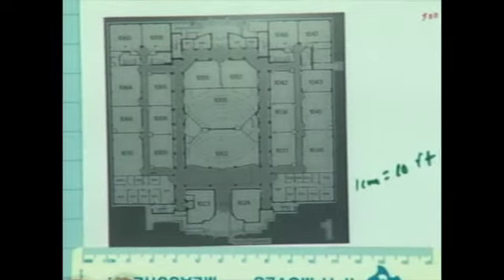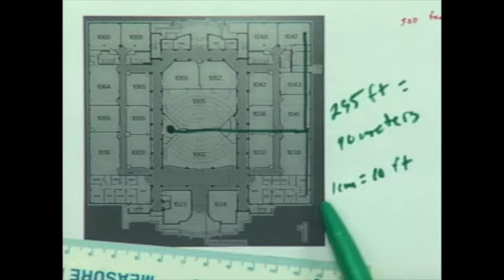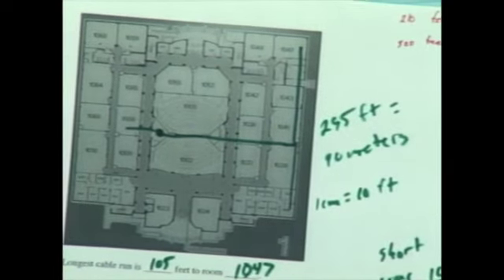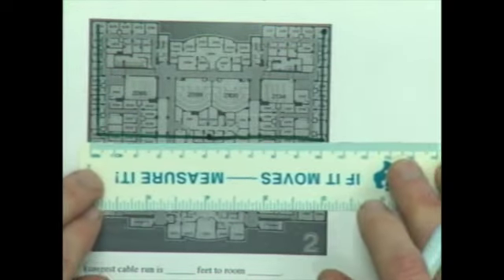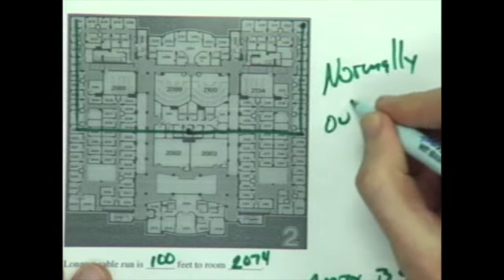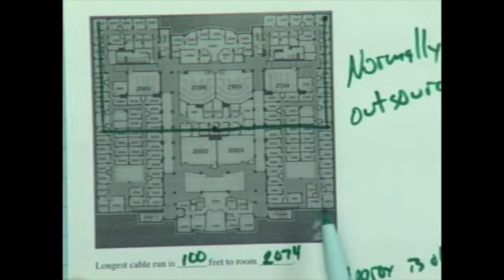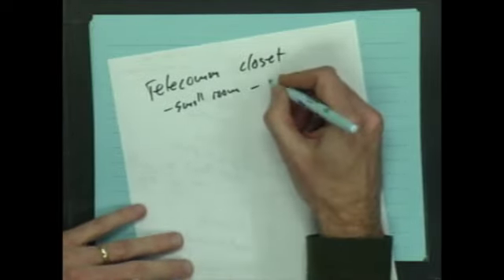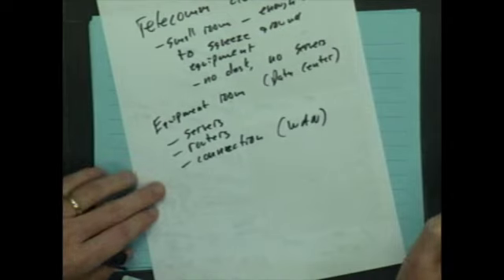Network Cabling in a Large Building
I show how to approach the physical network cabling of a larger office building, with a discussion of the difference between an equipment room and a telecomm closet. (IT 415 Hands on Exercise 3)